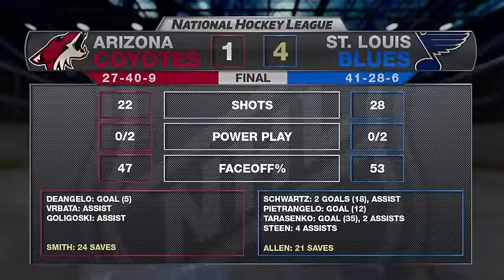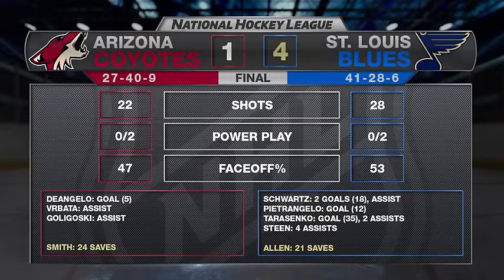Сент-Луис - Аризона / ARI @ STL Mar 27, 2017